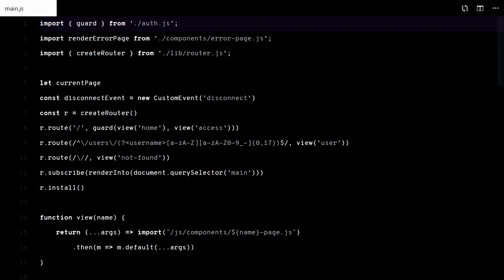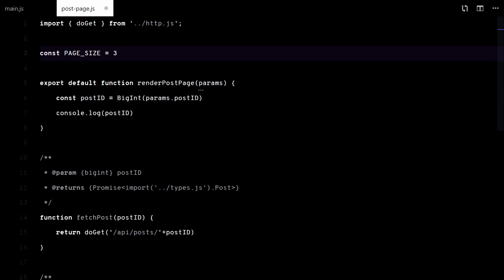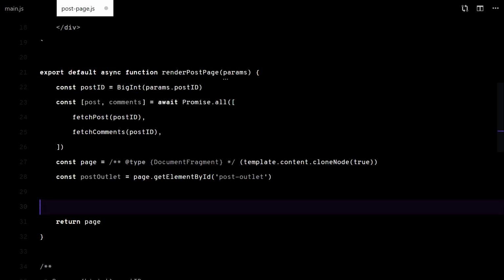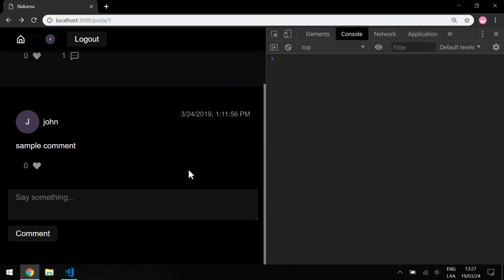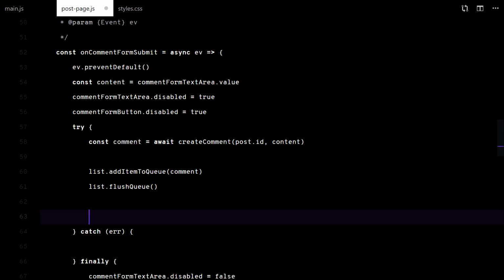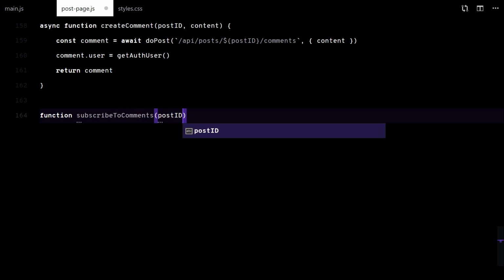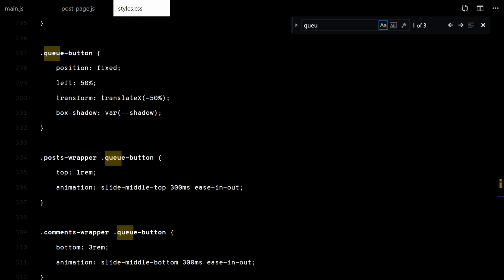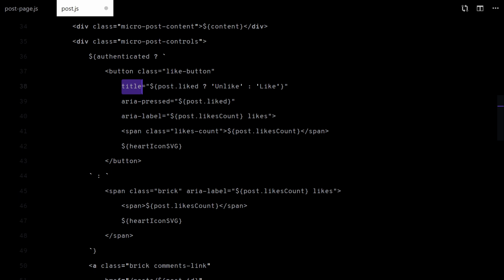21 Building a Social Network with Golang: Post Page